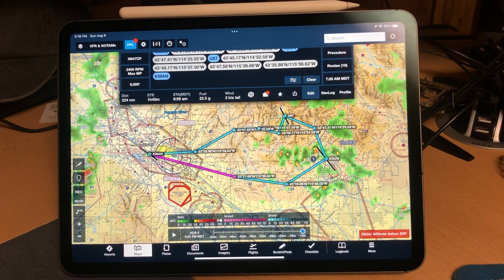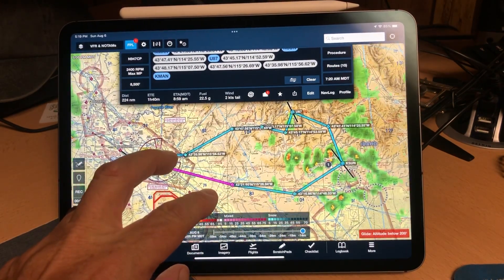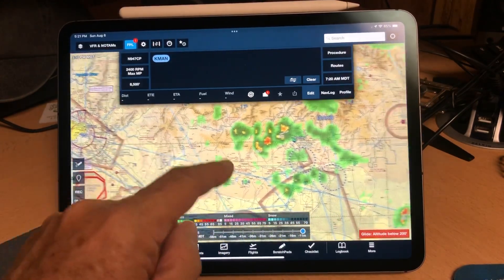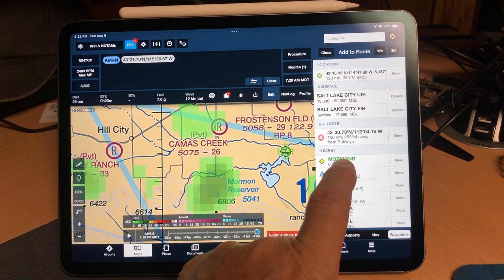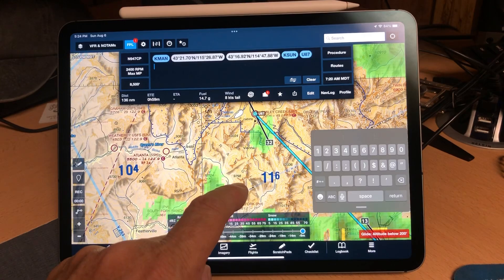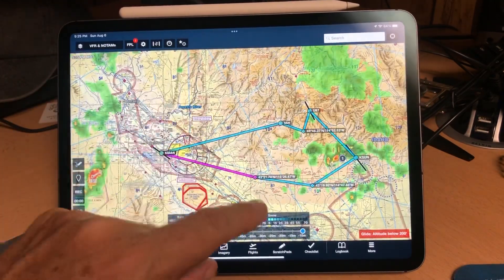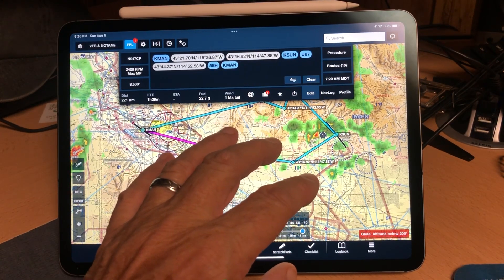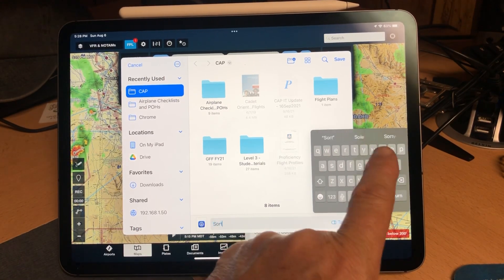Create a route and flight plan in ForeFlight.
This video shows you how to create a route and flight plan in ForeFlight so that the way points will up load into the Garmin G1000 after being converted via my conversion program.